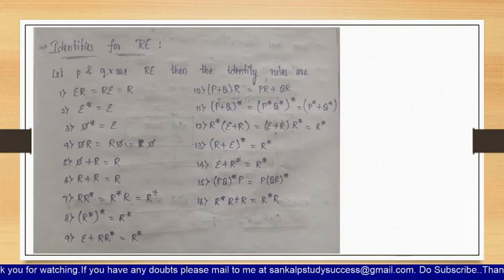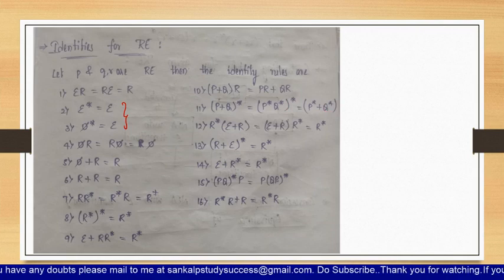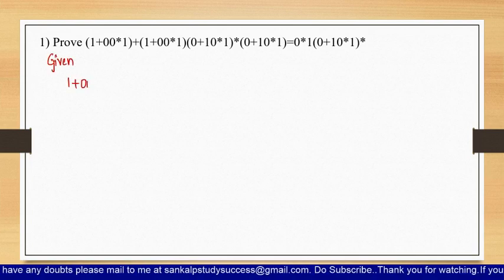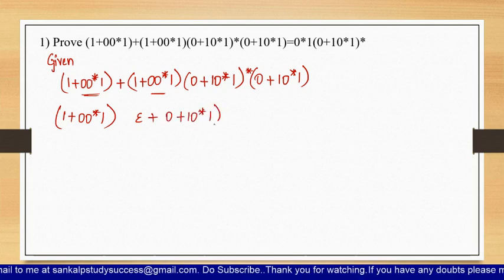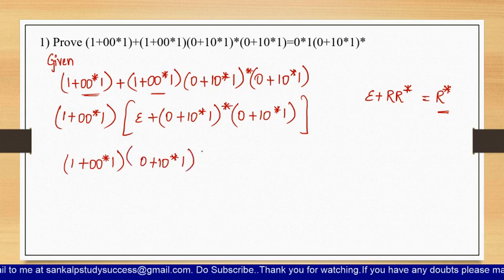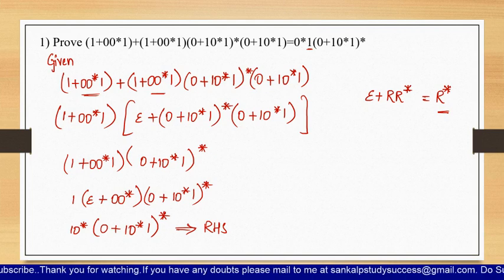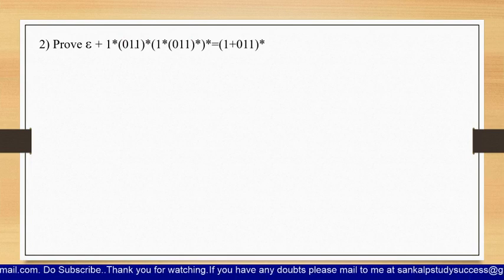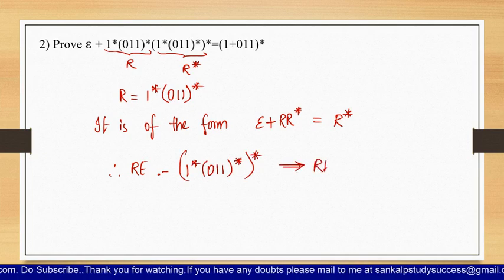2.2 || Identities of Regular Expressions || 3-1 FLAT || JNTUH/JNTUK || CSE,IT